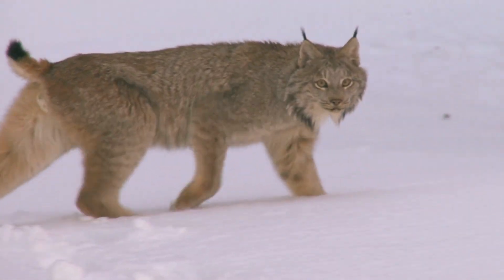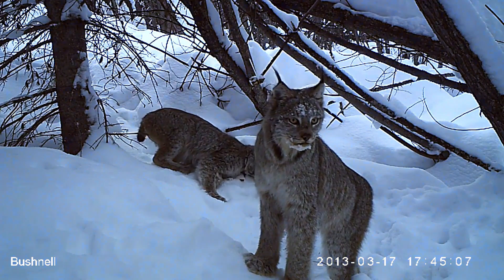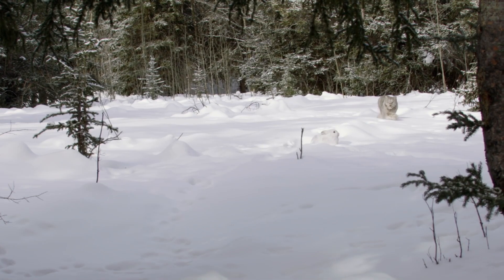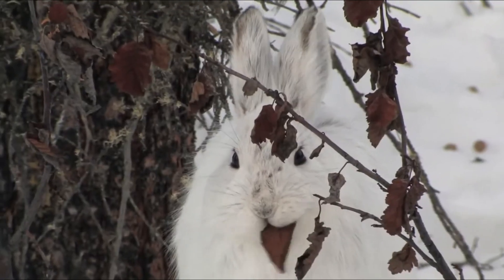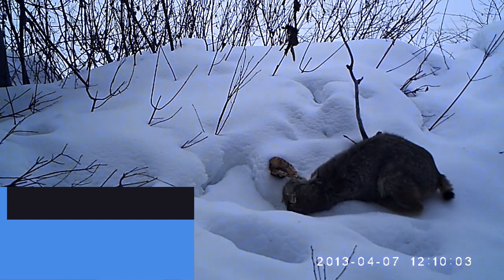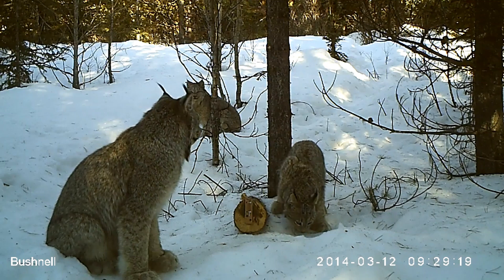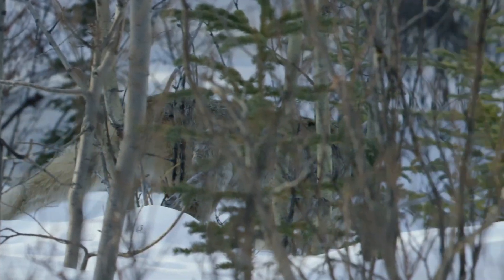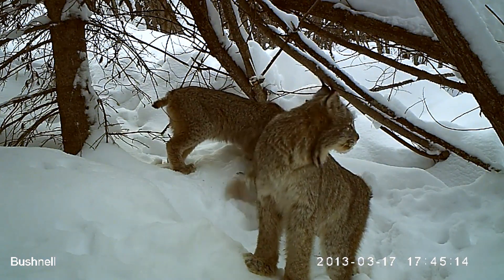Canada Lynx || The Arctic Cat of North America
Explore the fascinating world of the Canada lynx, a silent and solitary hunter perfectly adapted to the harsh environments of the boreal forests. In this video, we dive deep into the life of this elusive feline, known for its thick fur, tufted ears, and large snowshoe-like paws that allow it to effortlessly navigate the snowy landscapes of North America.

Discover how the Canada lynx’s survival is intricately linked to its primary prey, the snowshoe hare, and learn about the unique predator-prey relationship that drives the population dynamics of this remarkable species. We’ll also take you through the lynx’s hunting techniques, breeding habits, and the challenges it faces in a rapidly changing world.

With stunning visuals and detailed insights, this video sheds light on the Canada lynx’s role as a key predator in its ecosystem and the adaptations that make it such an effective hunter. Whether you’re a wildlife enthusiast or simply curious about this mysterious cat, join us on a journey into the heart of the northern wilderness to uncover the secrets of the Canada lynx.

00:00 - Intro
00:05 - Canada lynx
00:21 - Characteristics
01:11 - Diet and hunting
02:07 - Home ranges
02:27 - Reproduction
03:03 - Conservation